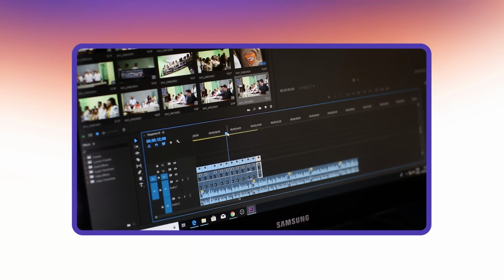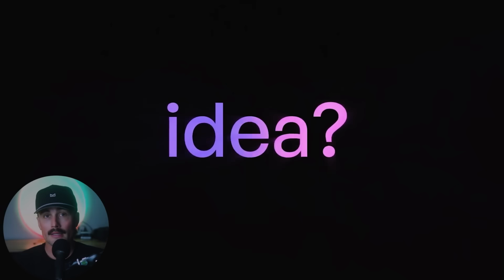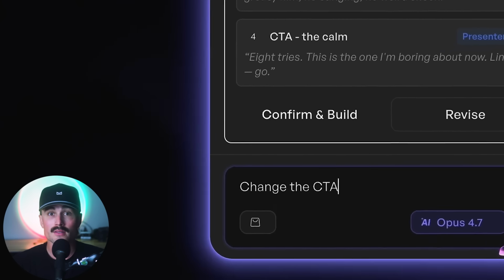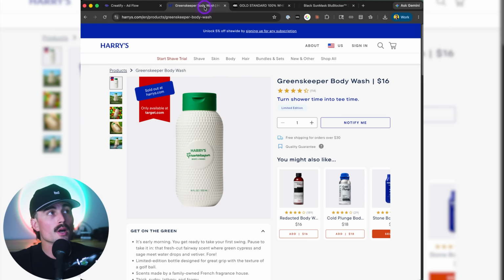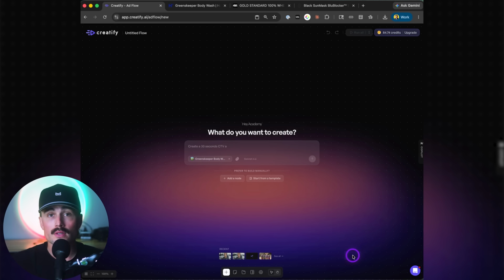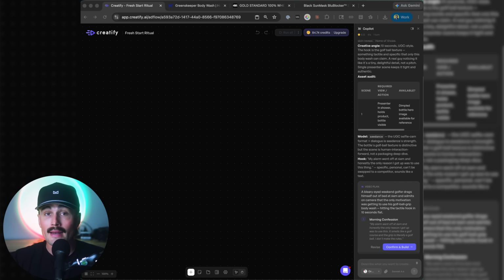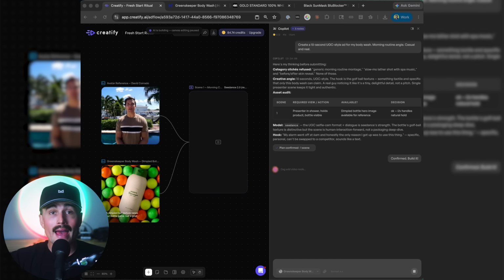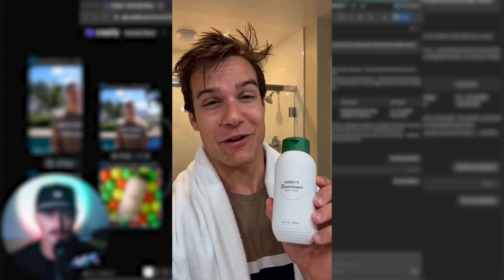How to Make Your First AI UGC Video Ad (No Experience, No Budget Needed)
How to make your first AI UGC video ad from a single product — in under 5 minutes, no camera, no editing software, and no experience required.

If you're a solo e-com founder who keeps putting off running ads because you don't know how to film, edit, or afford a production crew, this workflow removes every one of those. I walk through exactly how to use one tool to go from a product URL to a finished UGC-style video ad — step by step, with no prior experience needed. You upload your product URL as an asset, describe what you want in one sentence, and the AI Agent writes the creative plan, assembles the pipeline, and hands you a ready-to-run ad.

The tool I use is Creatify — specifically AdFlow Copilot, which takes your product URL, scrapes the product details automatically, then proposes a full creative direction with a hook, scene structure, and copy before anything gets built. You review and approve the plan inside the chat, then hit Confirm and Build — and Copilot assembles the full node pipeline on the canvas for you.

I also break down the three mistakes most beginners make: over-complicating the brief, approving the creative plan without actually reading it, and skipping the fine-tune step after the pipeline is built. Getting these right is what separates a lazy AI ad from one that actually runs and converts.

I went from zero experience to a finished, export-ready video ad in under 5 minutes — no camera, no creators, no production budget, just a product URL and a one-line brief. That's the kind of output that used to keep solo founders out of paid ads entirely. If you've been holding off on running your first ad because the production side felt too hard, this is the fastest path I've found.

The approach:
1. Paste your product URL into Creatify — it scrapes the product details and selling points automatically
2. Open AdFlow, paste your product in, describe the ad you want in one sentence, review the creative plan in the chat, then hit Confirm and Build
3. Review the nodes, try out different models with estimated credit usage, and export directly to Meta, TikTok, or Axon

Works for Shopify stores, DTC brands, dropshipping businesses, Amazon sellers — any solo founder who needs a real video ad without a production budget.

— Eric

Time-stamps:
0:00 – Introduction
0:50 – Why Most Beginners Never Make Their First Ad
1:25 – What We're Building: UGC-Style AI Video Ad
1:39 – Getting Started with Creatify AdFlow
2:01 – AdFlow Copilot Step-by-Step Tutorial
4:13 – How AdFlow Nodes Work
6:33 – 3 Mistakes Beginners Make with AI Video Ads
7:33 – Final Thoughts